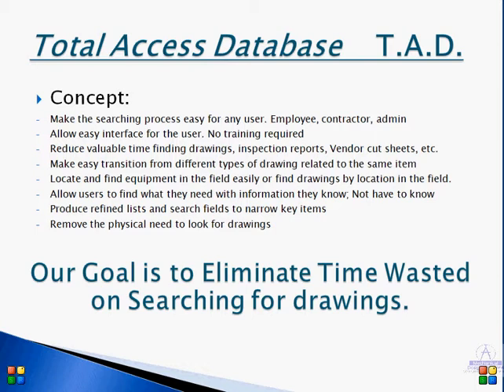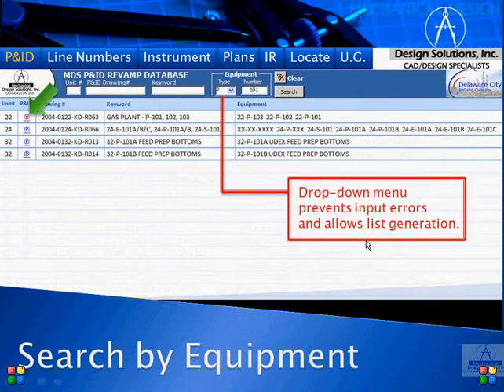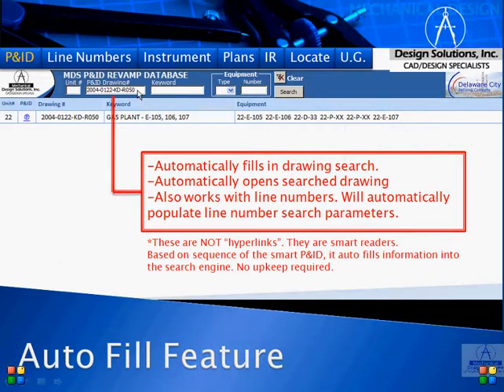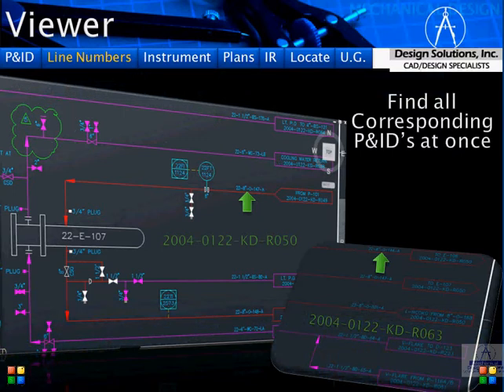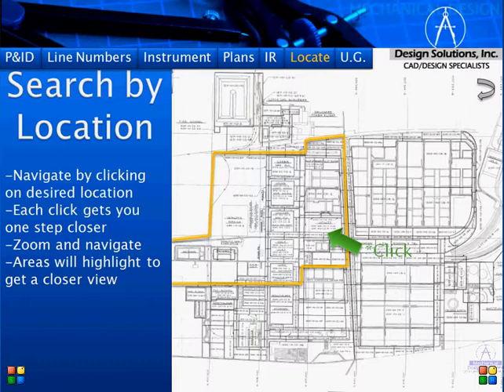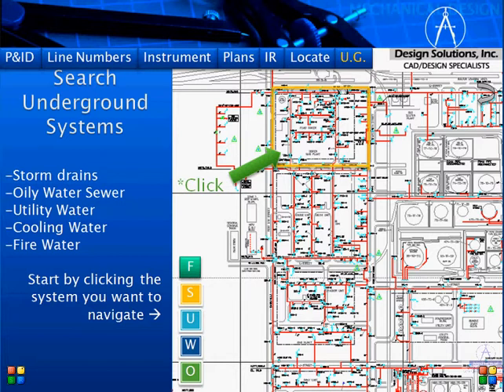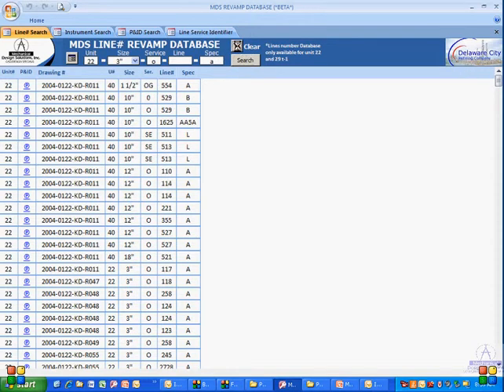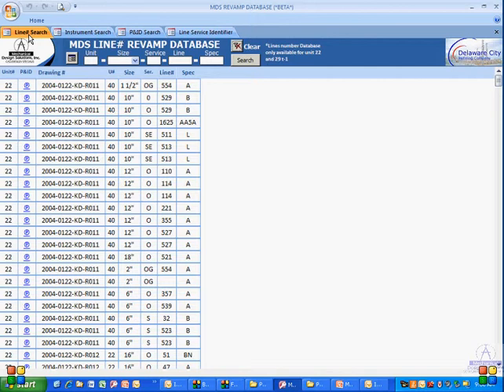Mechanical Design Solutions Inc. Total Access Database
Mechanical Design Solutions Inc. Total Access Database. A database search engine generated from extraction tool in AutoCAD. Demonstrating how information is easilly accesible and searchable. MDS can extract information from drawings and visa-versa, Generate lists to input into CAD files.